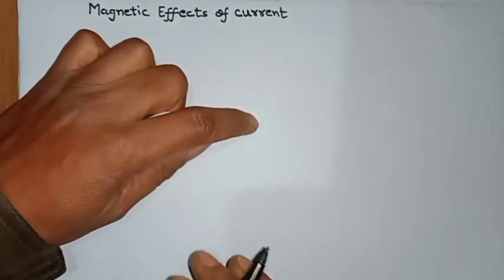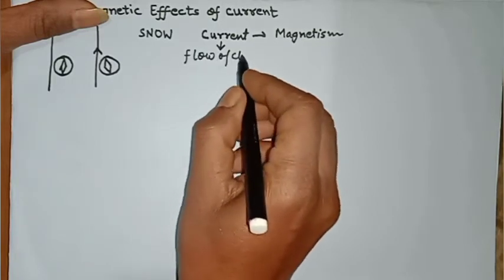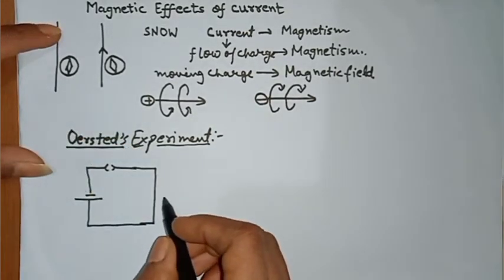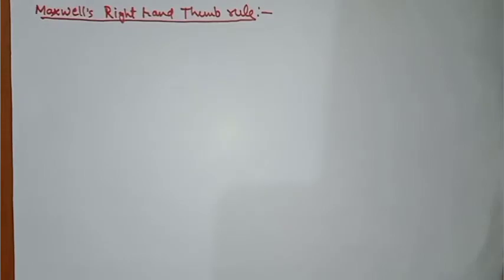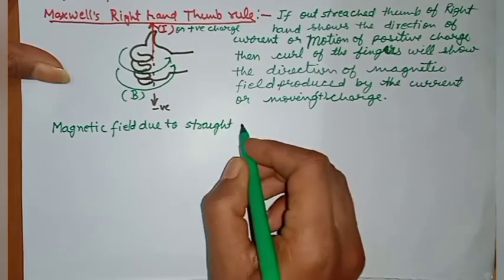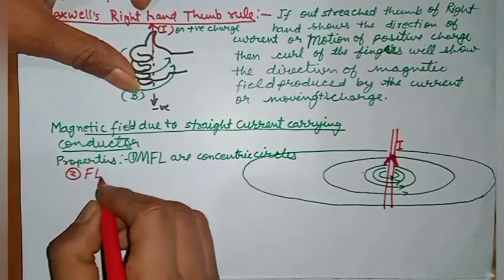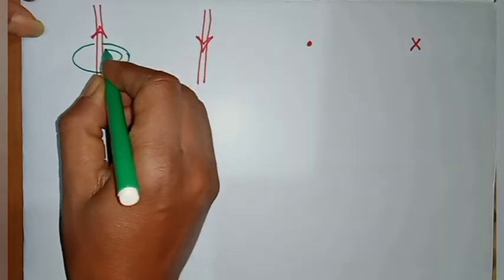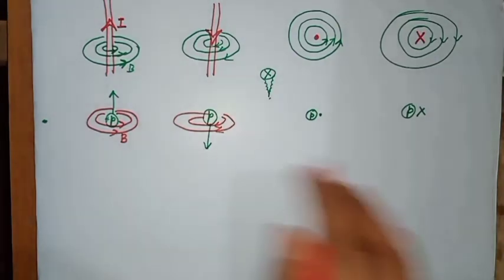Magnetic effect of current 2|| Oersted's experiment|| Maxwell's rule|| current and magnetic field